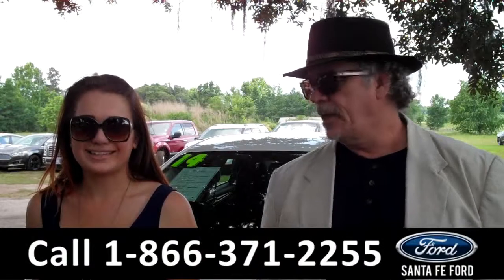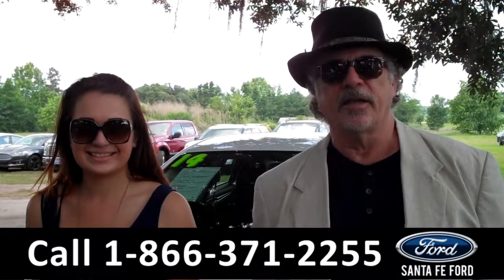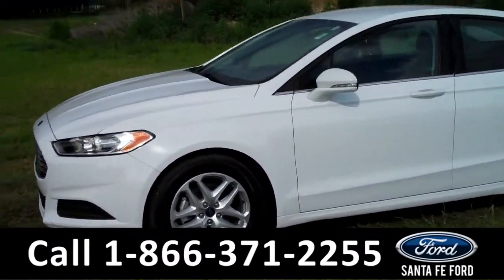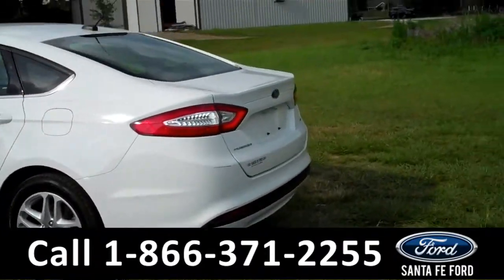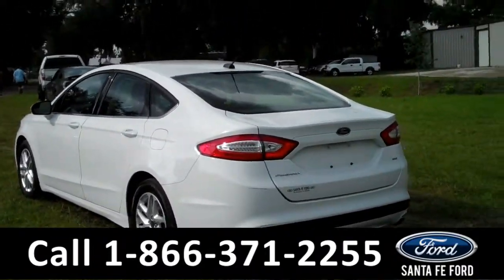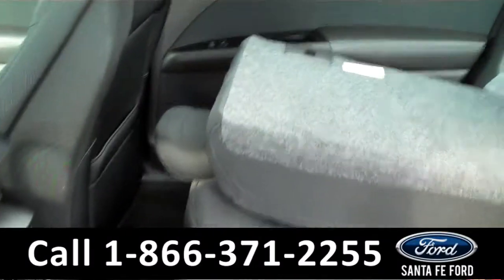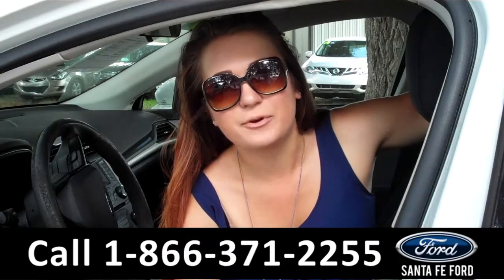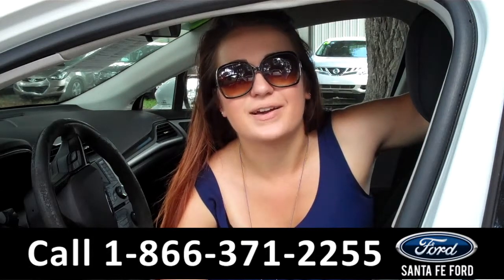Ford Fusion Gainesville Fl Stock# G-34271P 32601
Ford Fusion Gainesville Fl 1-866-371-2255 Stock# G-34271P Here's the LINK!

Year: 2014
Make: Ford
Model: Fusion
Location: Gainesville, Fl
Engine: 2.5L
Trans: Automatic
Exterior: White
Miles: 27,394